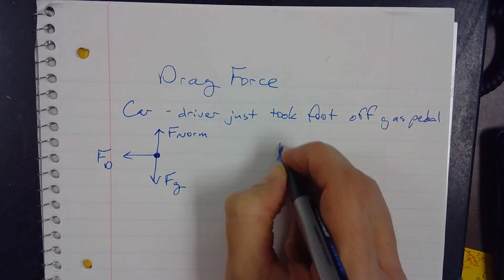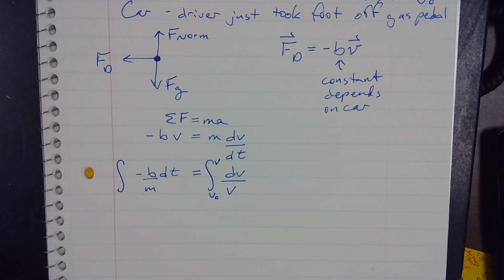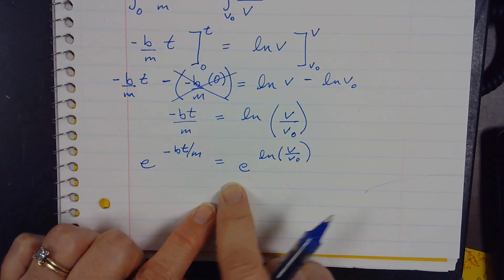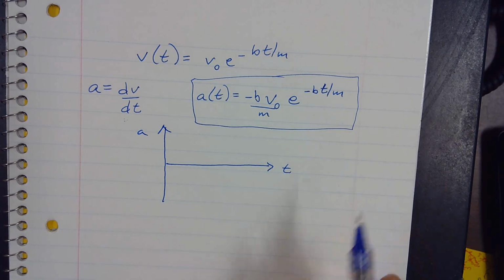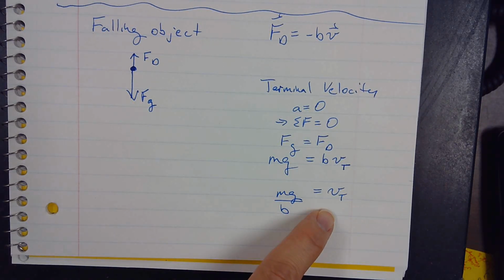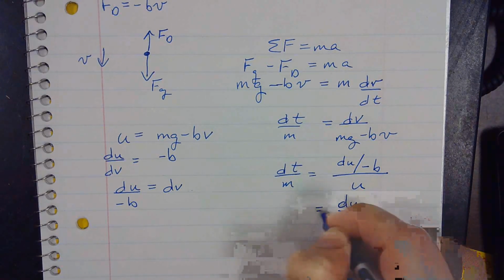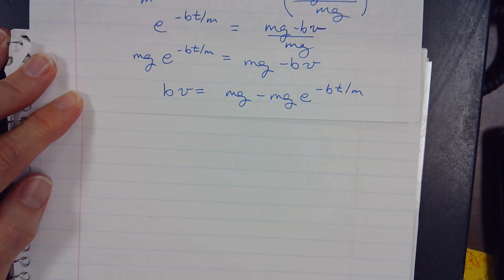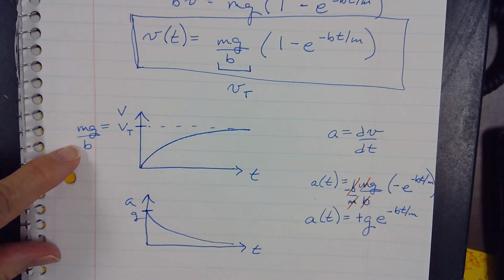Drag Force AP C